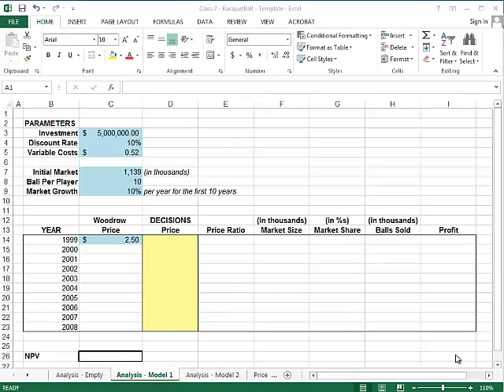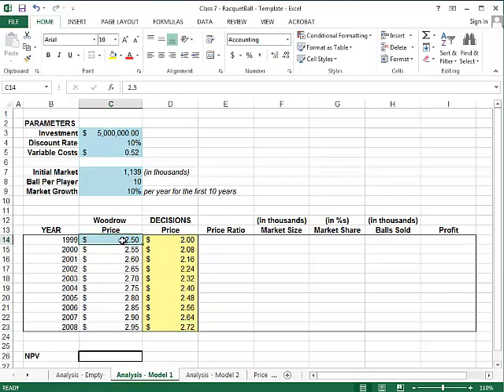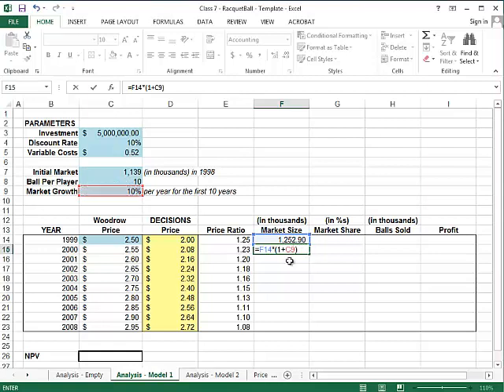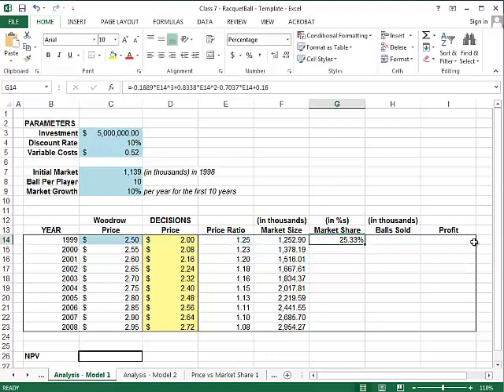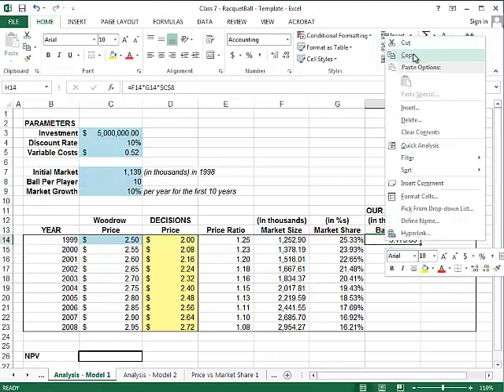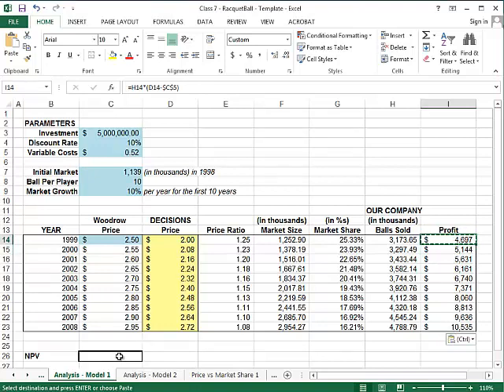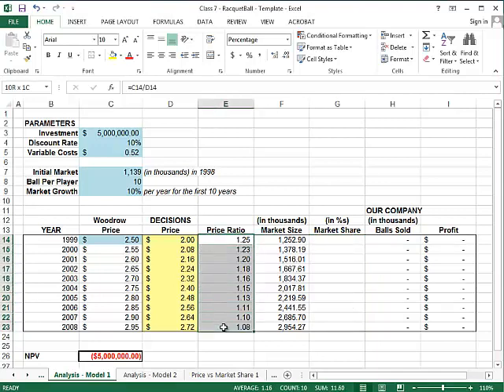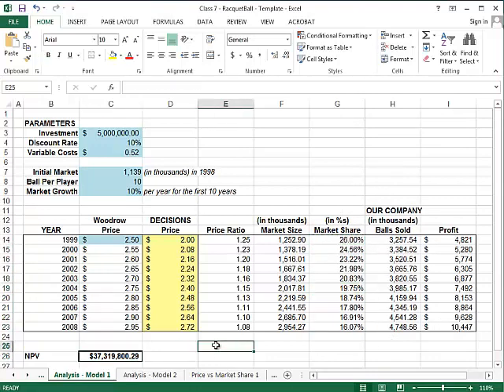Pricing Models with Spreadsheets - Part 3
In the previous videos, we have created a price ratio versus market-share models for the Racquetball Racket example. In this video, we’ll start analyzing the net present value of the investment to decide whether pursuing this project or not. We’ll use the three-degree polynomial model and the linear interpolation model. The accompanying files are RacquetBall.xlsx and RacquetBall - Template.xlsx in the folder “2 - Spreadsheet Modelling”